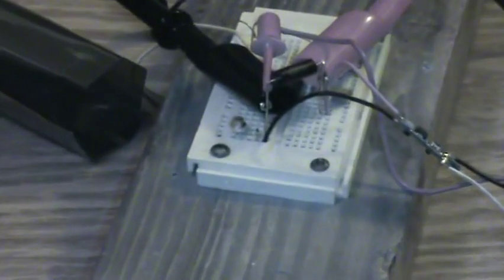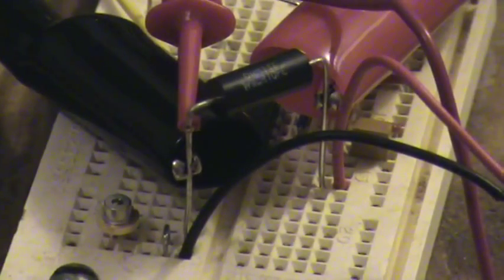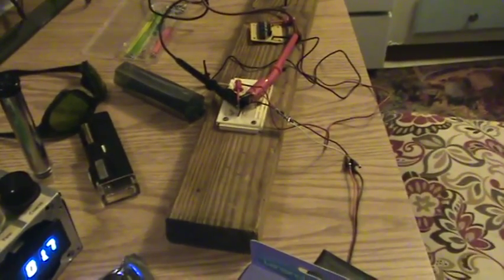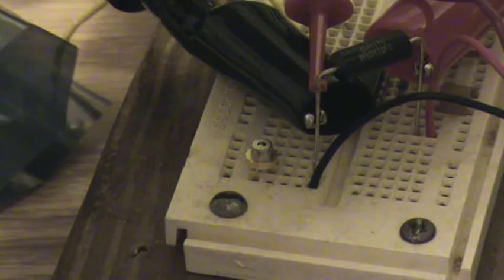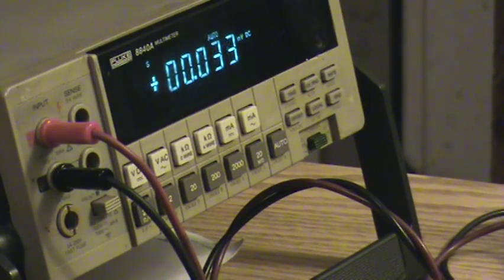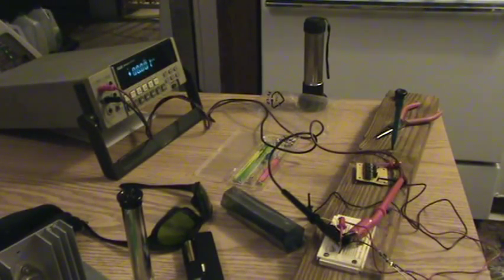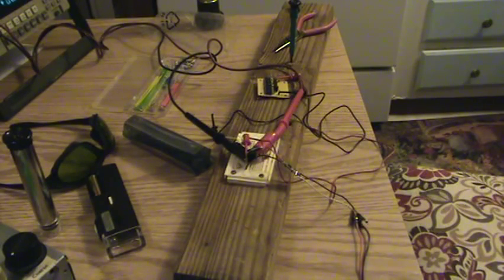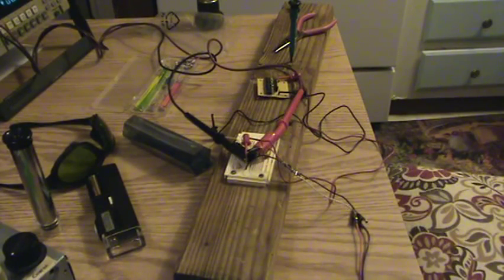Osram Diode Testing Part 1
This is my "big" contribution to the LASER community. You could say I'm sort-of the godfather of these diodes, known as the Osram PL TB450B.